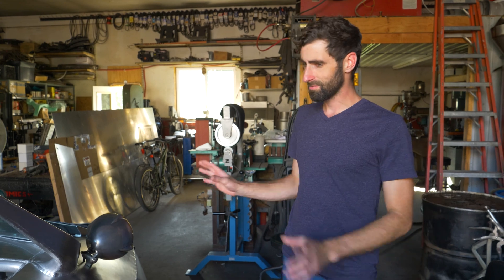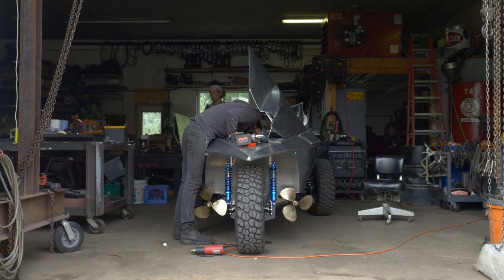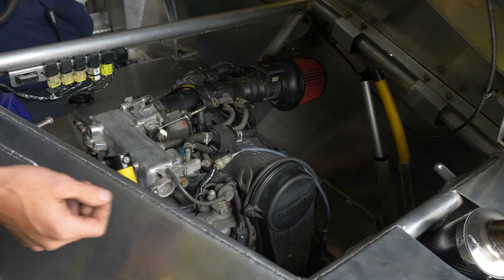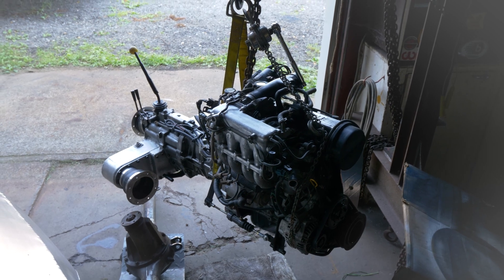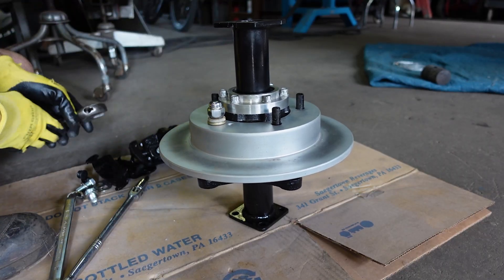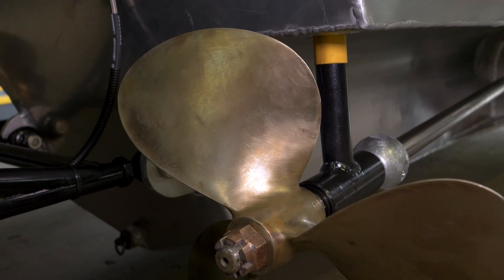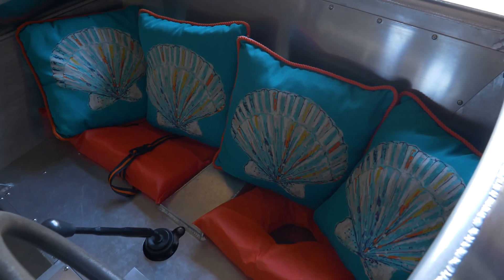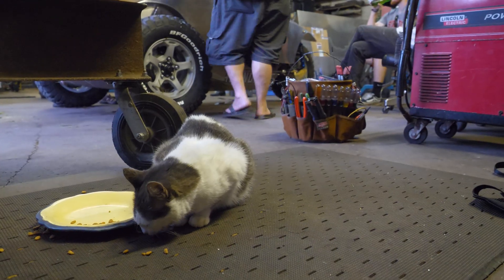New Amphibious Car Design | First Test Drive!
Water test of the amphibious reverse trike project. After years of designing and building, it was finally time to see how this unique prototype works. Comment what you think!? Does anything need to change?